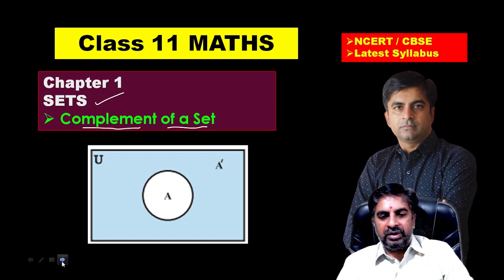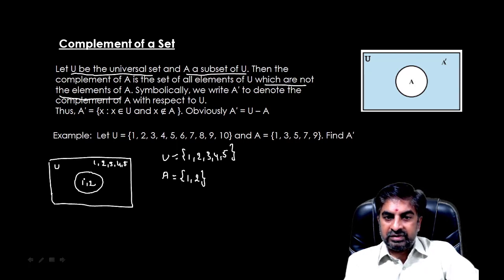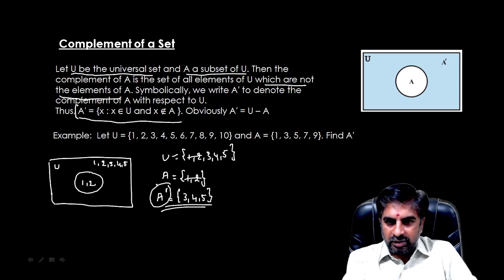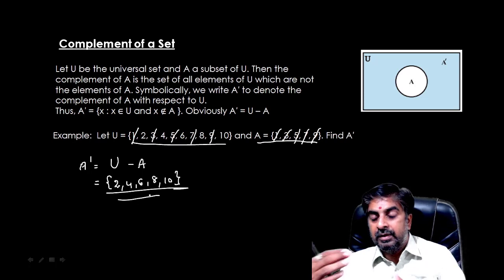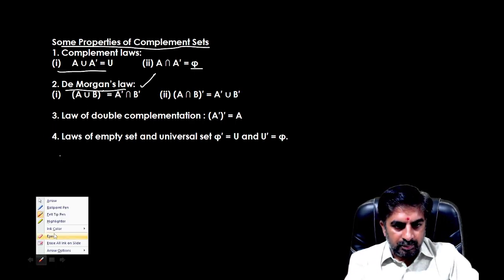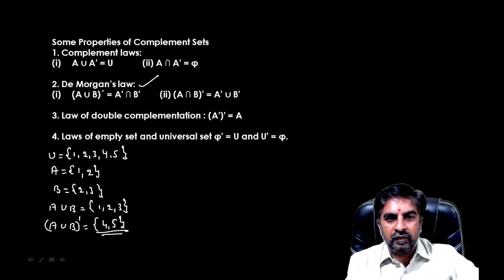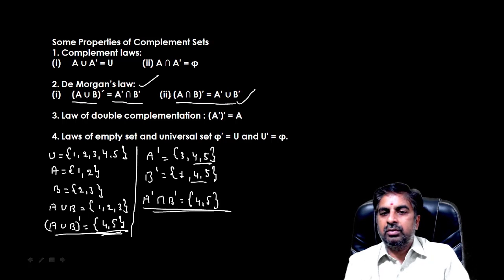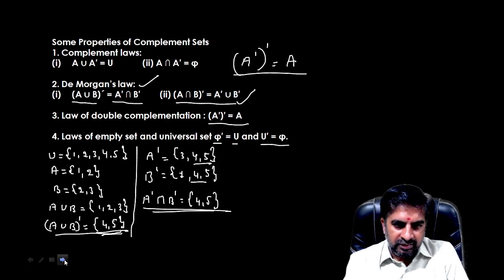Complement of Sets Class 11 maths